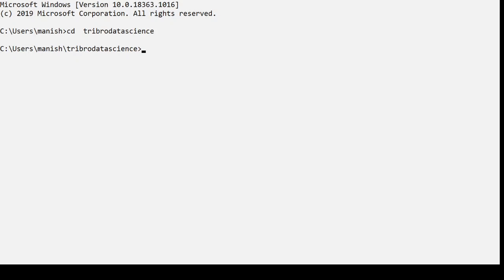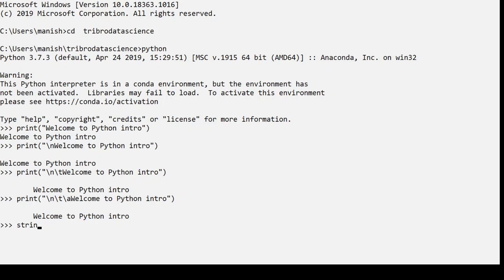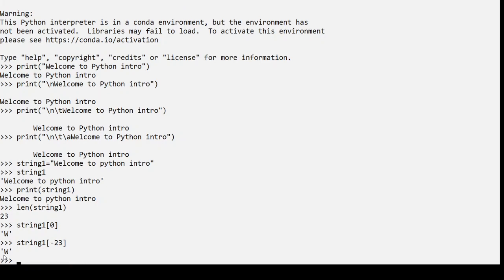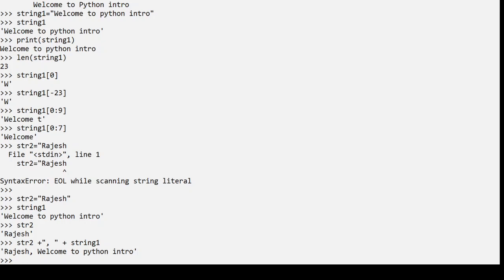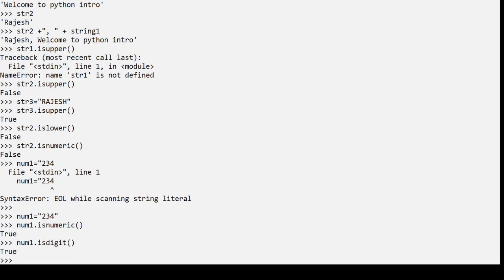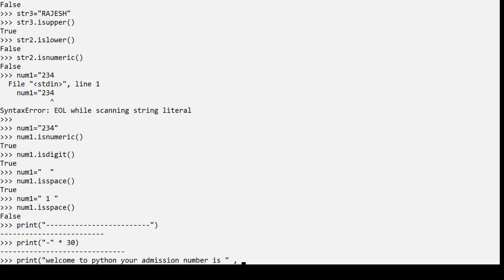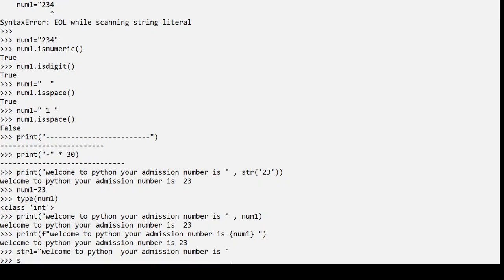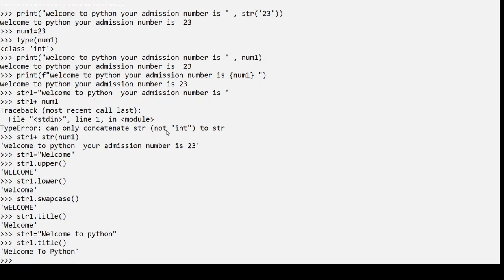PYTHON PROGRAMMING AT ICDSB2020 - TRIBRO DATASCIENCE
PYTHON PROGRAMMING AT ICDSB2020 by TRIBRO DATASCIENCE